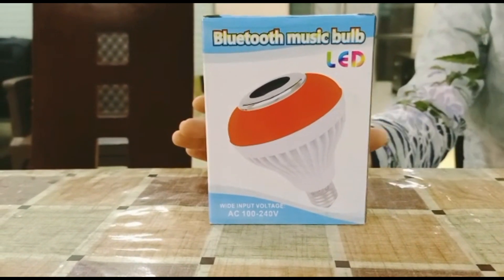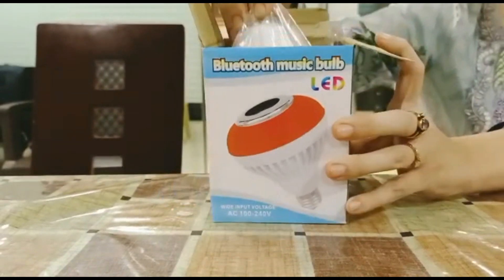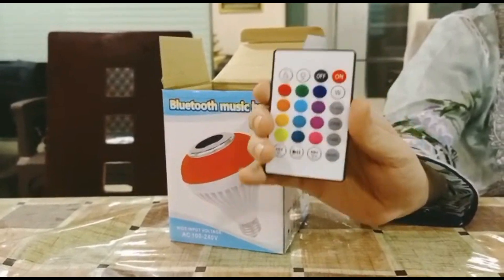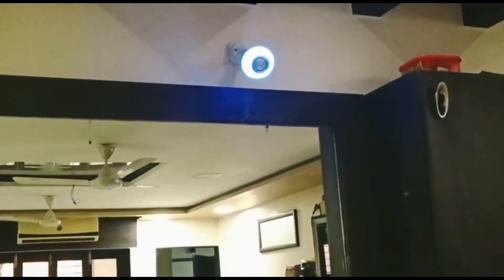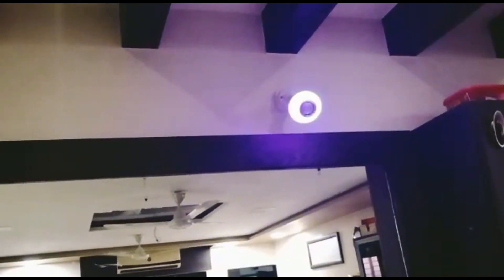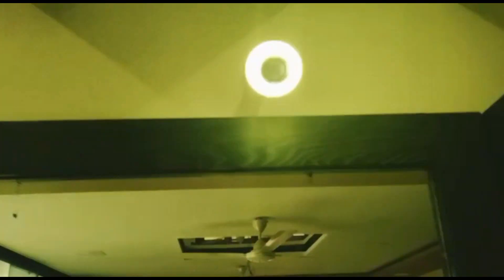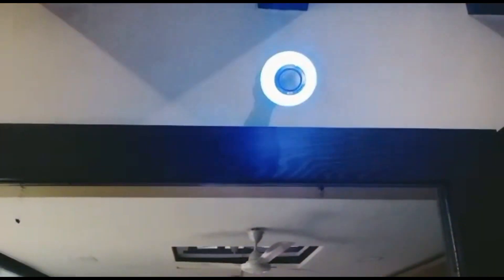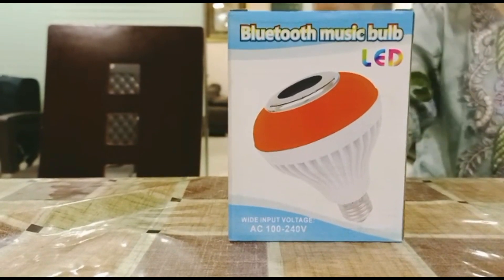Led Blub Speaker, Best Quality Bluetooth Speaker Under 500 Unboxing And Review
Welcome to " HIGADGET OFFICIAL " a humble abode for all your favorite mobile Accessories / Gadgets , Pc Accessories and Toys .
Join us to see in depth of products , usage and play for all the latest gadgets and toys in market

    Multifunction Wireless Music Speakers-Smart LED Mood Light With Remote.
    Night light Bluetooth Speaker-Compatible with the bluetooth devices.And quality speaker driver had been specially selected to provide the most soothing audio experience.Night Light With Remote change slight as per mood
    COLOR CHANGING MODE-3 Level Brightness Warm Light mode
    Looks Cool with yout home decor
    Home Music System with Lamp-Long deirect Power. Use Led lamp Speaker you can Enjoy the warm light and wonderful music,while you are in reading,doing yoga,studio,romantic candle dinner,office camping indoor,also you can take it attend a Party,on picnic.

Purchase Link :